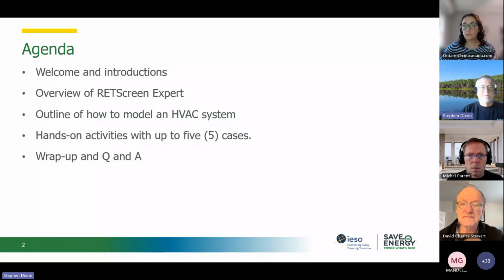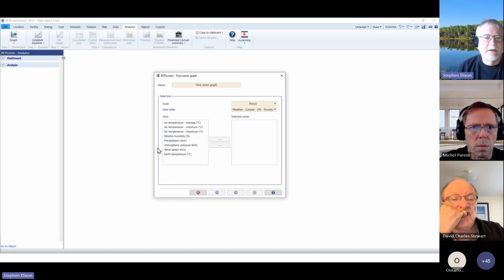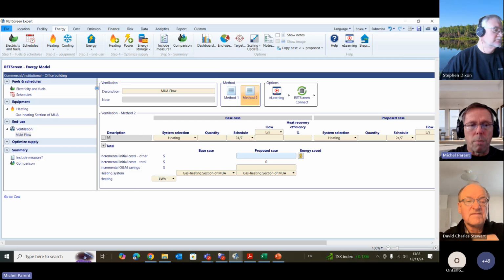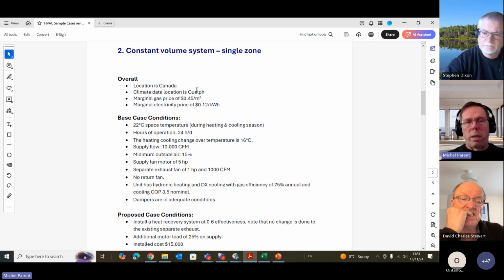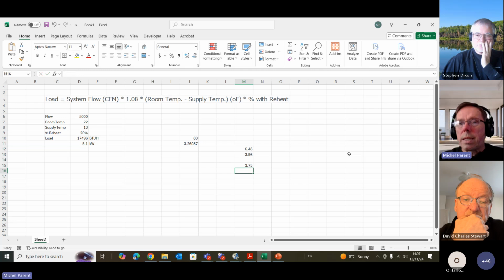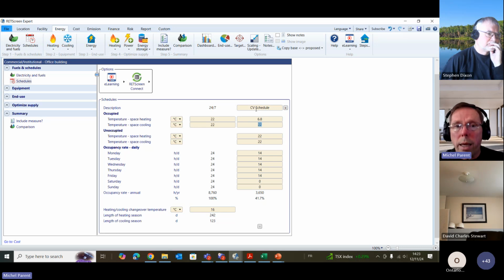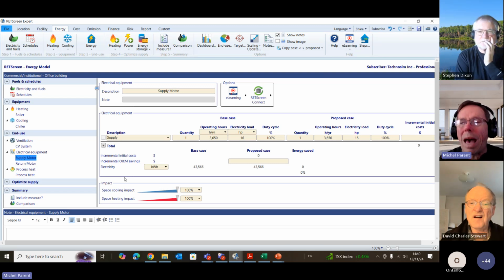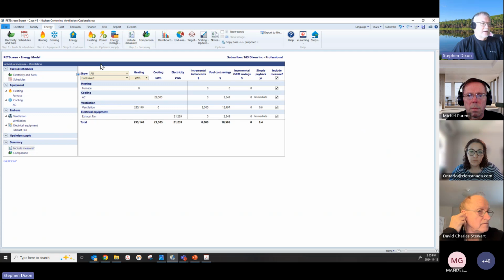Modelling HVAC Systems using RETScreen© Expert – Part two of two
On November 12, 2024, Save On Energy hosted the second webinar in the Modelling HVAC Systems series.